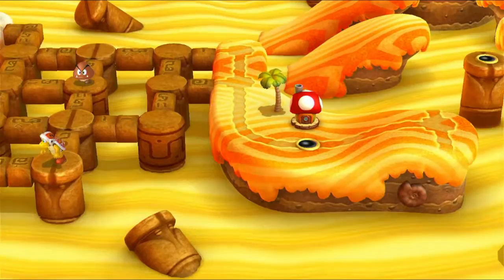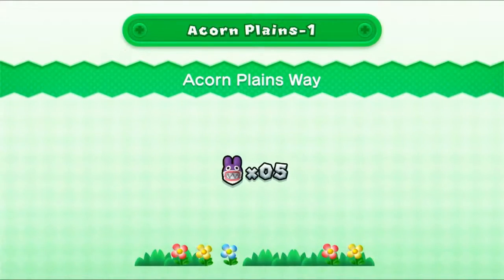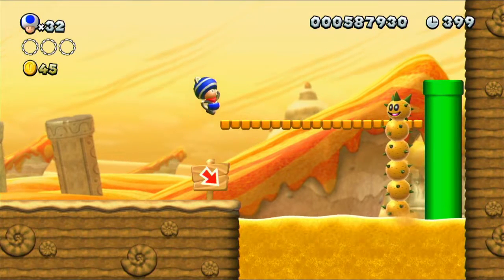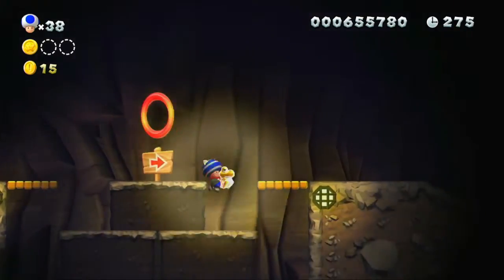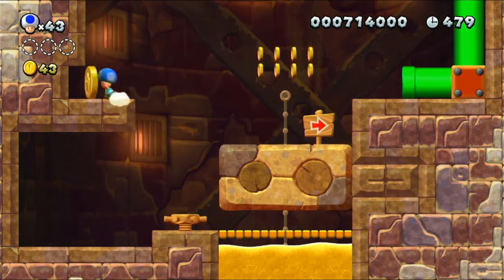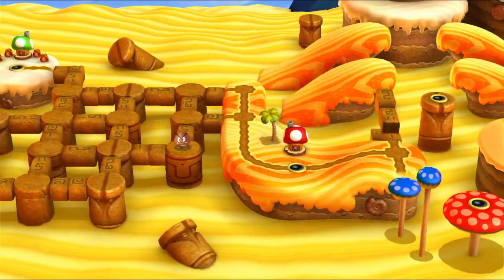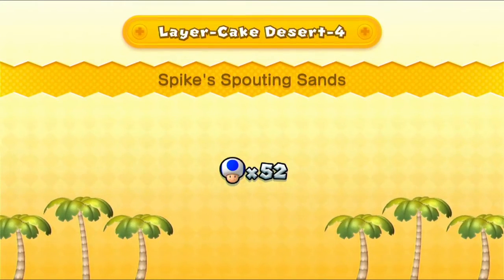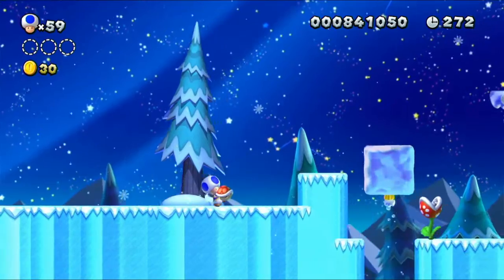New Super Mario Bros U Deluxe Episode 2 Eyes On The Cake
Going into the desert world.
I love the world in this game.